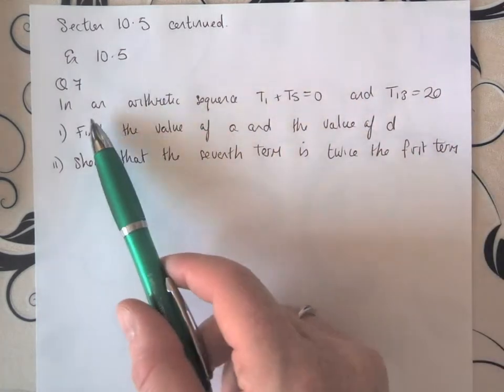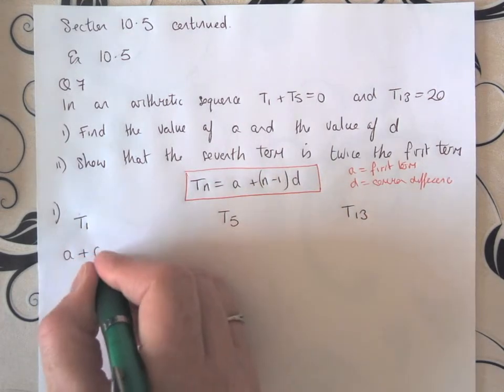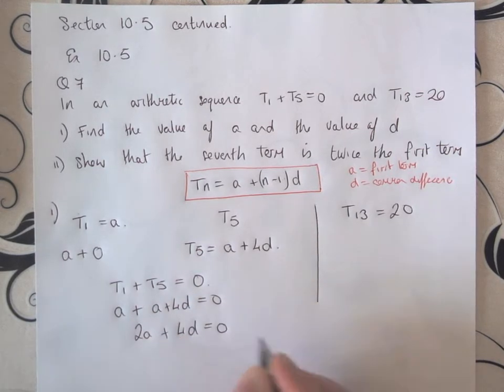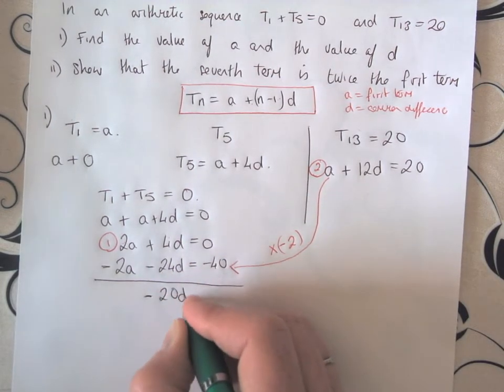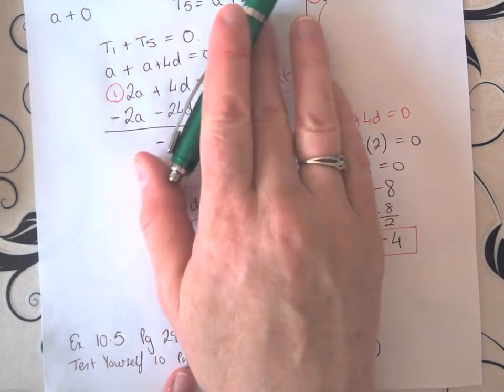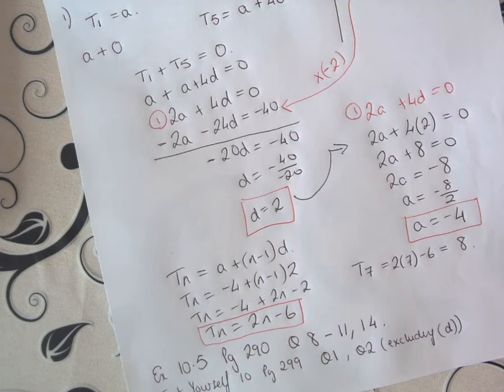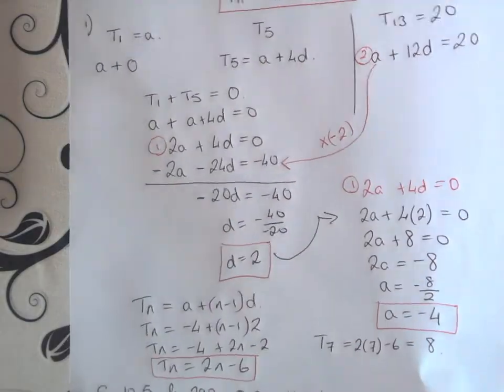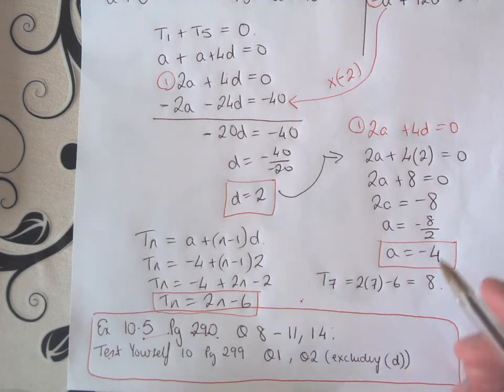5th Year Patterns 10 5 Part20001